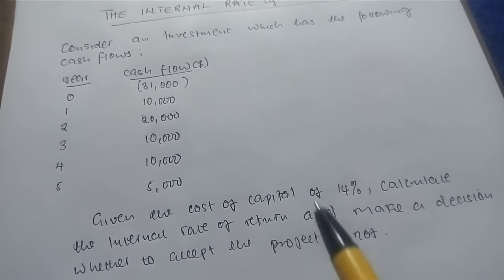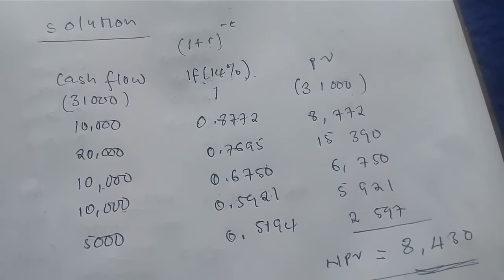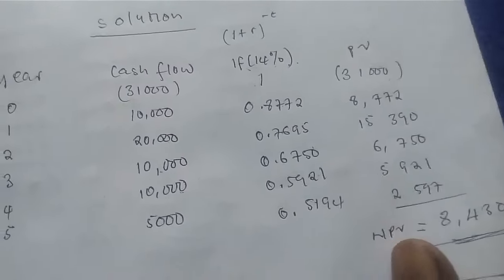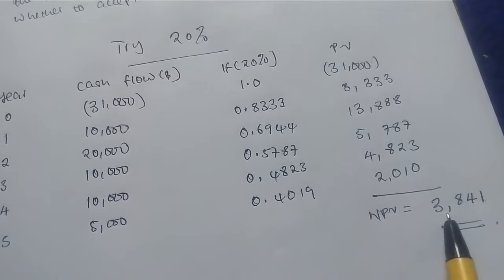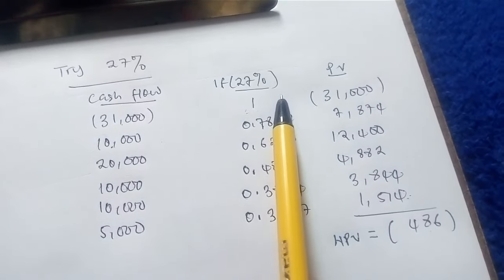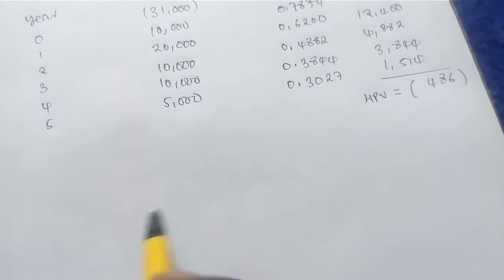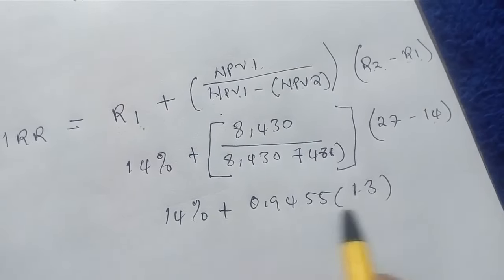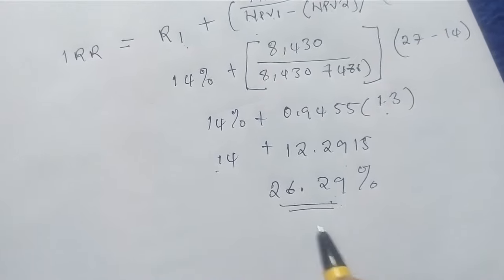How to calculate the internal rate of return (IRR)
Corporate finance, managerial finance, investment analysis